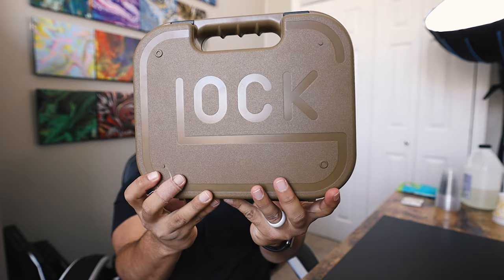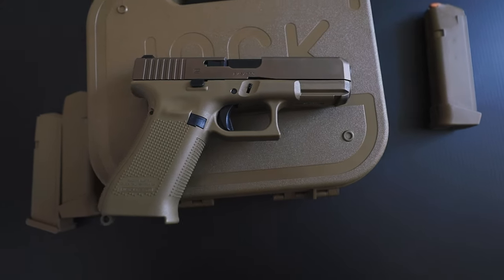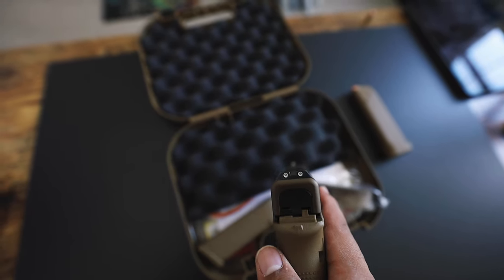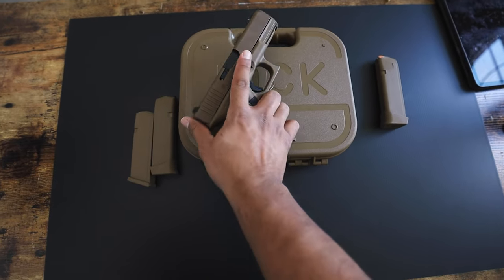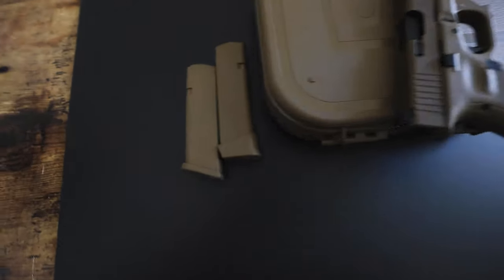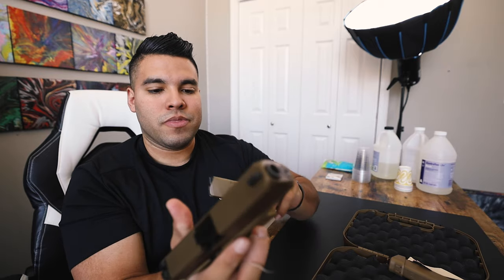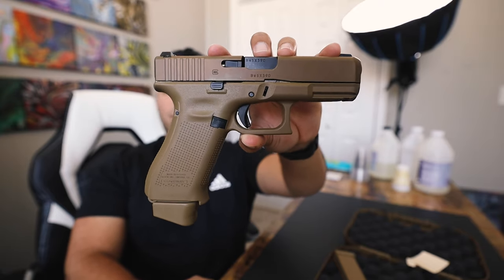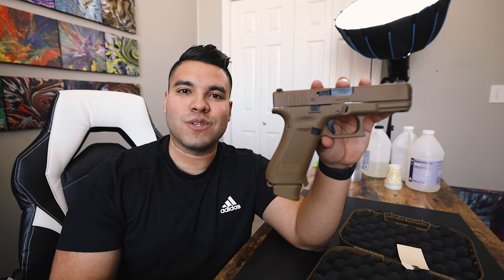Glock 19x Unboxing And First Impressions!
Glock 19x Unboxing And First Impression!
Here is a review of my new Glock 19x! I can certainly say that this is Glock perfection. The combination of the Glock 17 handle paired with the Glock 19 slide is something to truly love and admire. This Glock 19x definitely is fun to shoot on the range!

Hope you like this review!